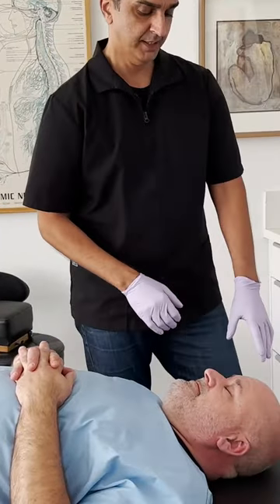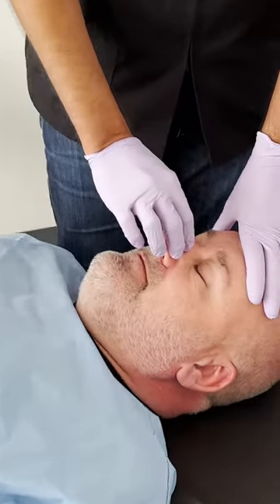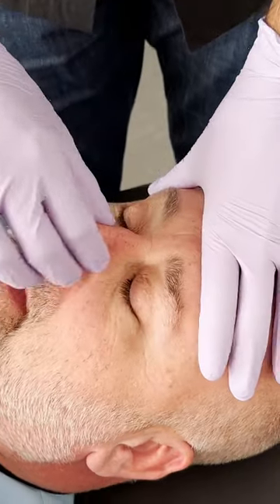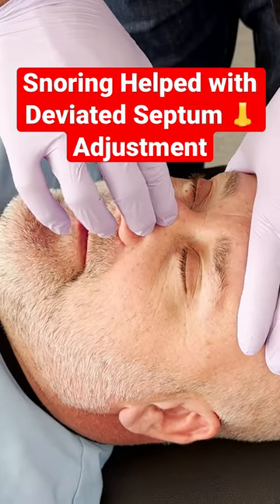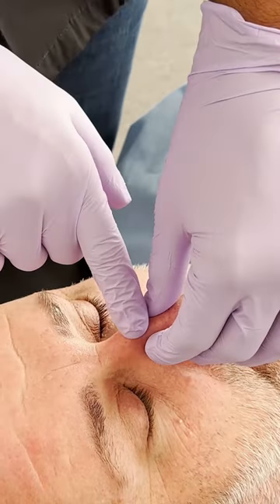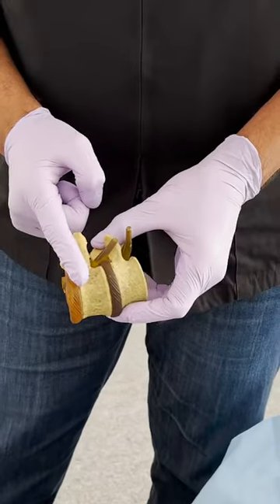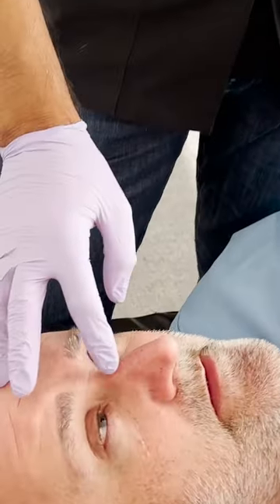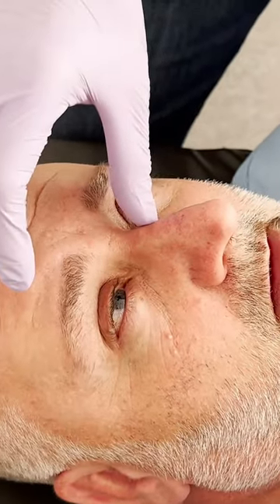Snoring Helped with Deviated Septum Adjustment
His snoring was improved with a deviated septum gonstead chiropractic adjustment